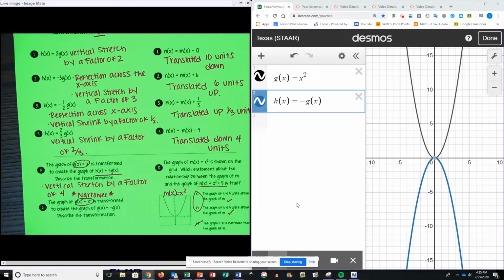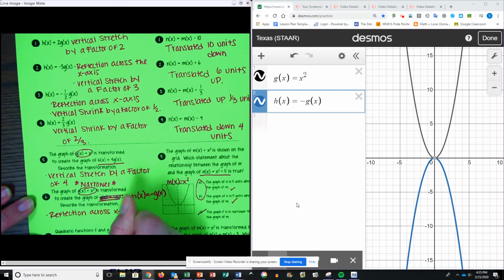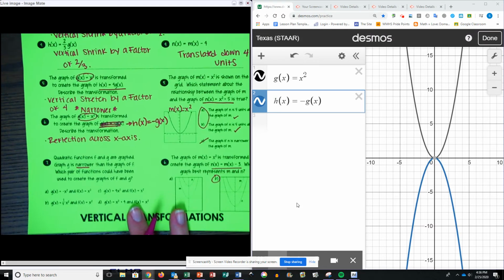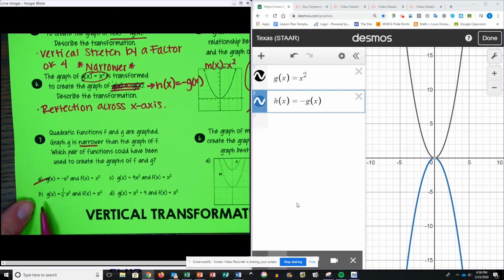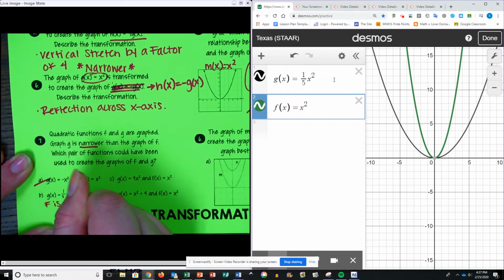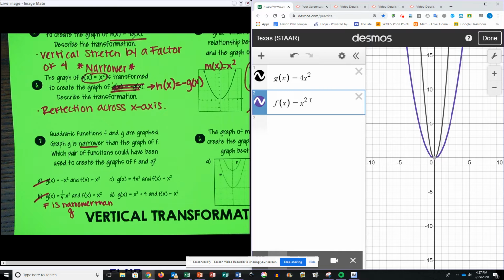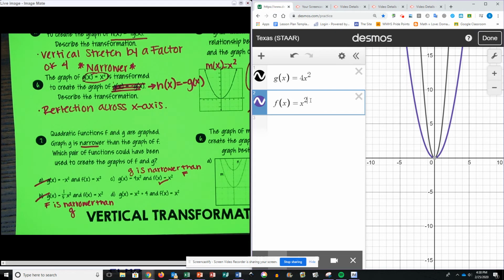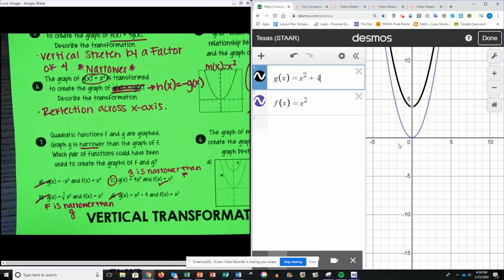Vertical Transformations 4